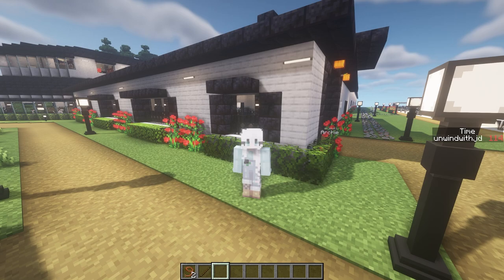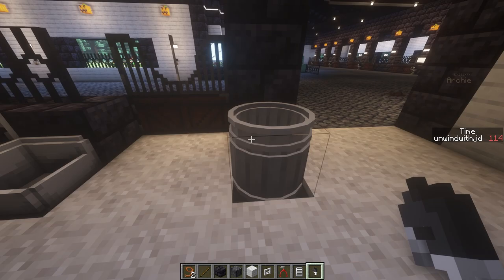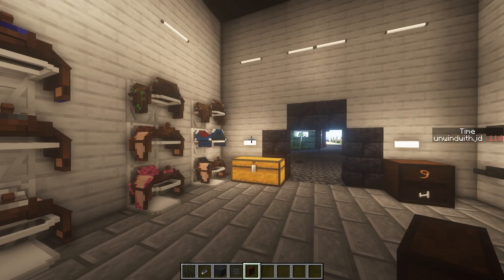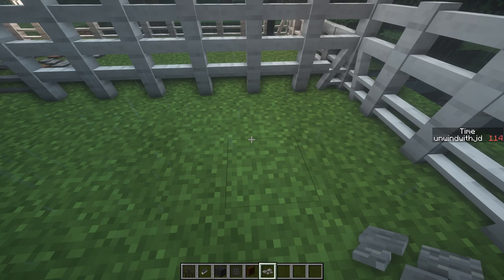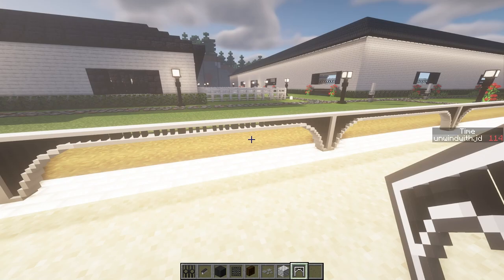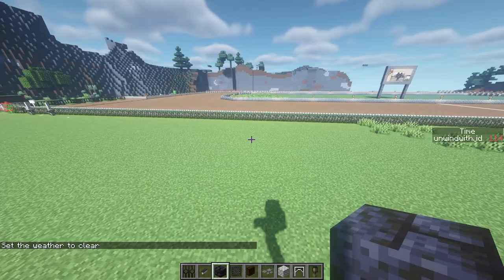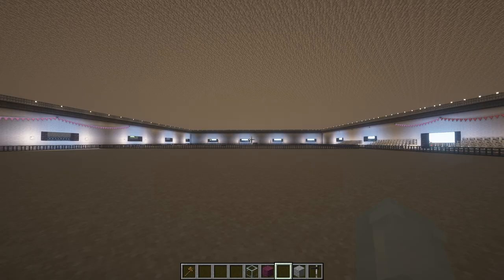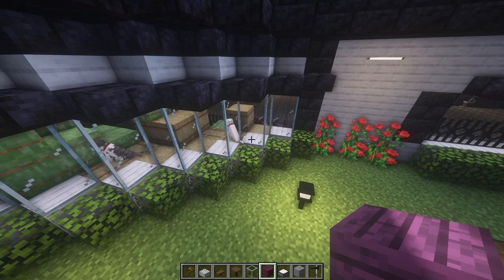How I built my barn and arenas in Minecraft SWEM - Tutorial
I wasn't sure how exactly to make a tutorial of my buildings but I hope this helps a little! If you have any more questions PLEASE don't hesitate to ask! Also, I have some fun Halloween stuff coming up very soon!

Mods:

GeckoLib
Creative Core
SWEM
Player Animator
World Edit
Decorative Blocks
More Storage Drawers
MrCrayfish's Furniture Mod
Replay Mod for Forge
Simply Light
Storage Drawers
Star Worm Light mod
Star Worm Decor Mod
Macaw's Lights
Pam's Harvestcraft
Pam's Trees
Pam's Crops
Fairy Lights
Doggy Talents
Animal genetics